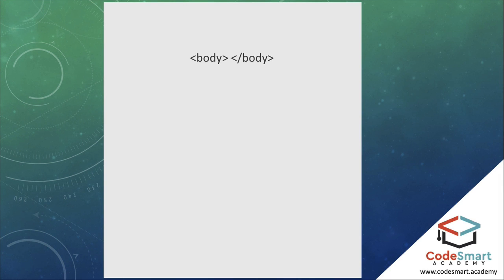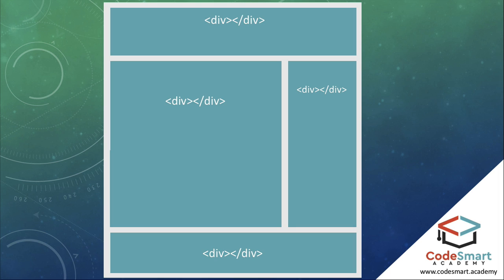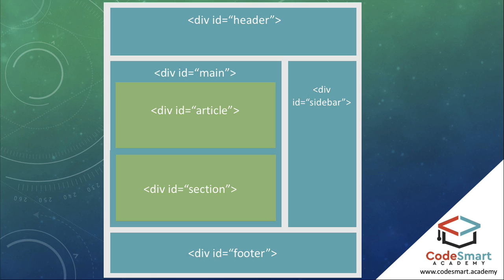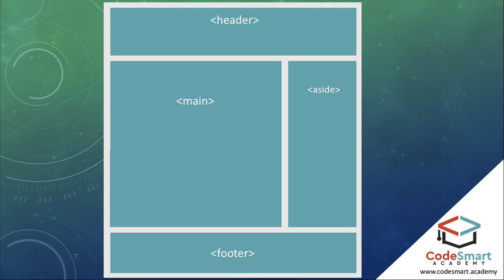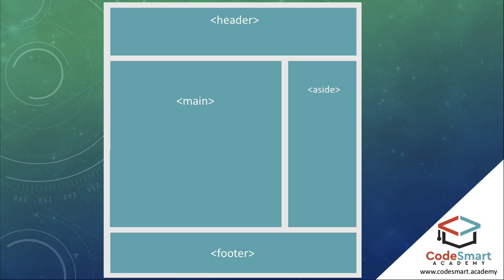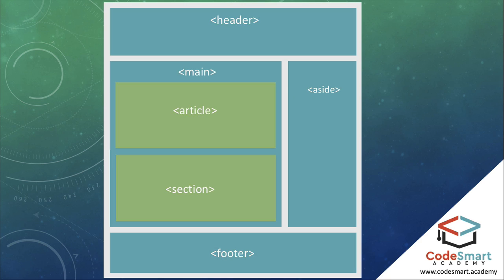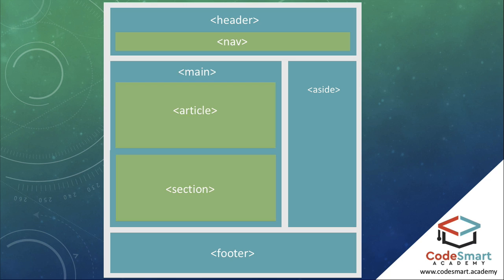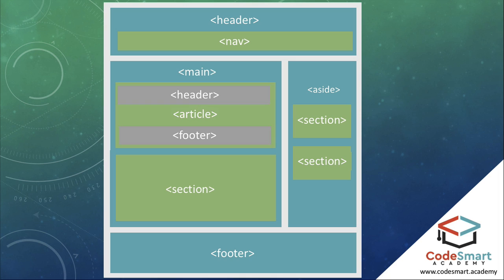15 what are semantic elements beginning html